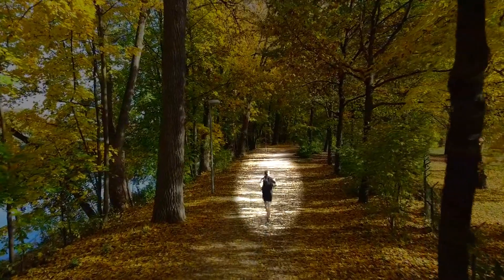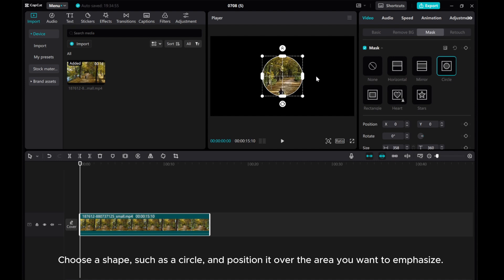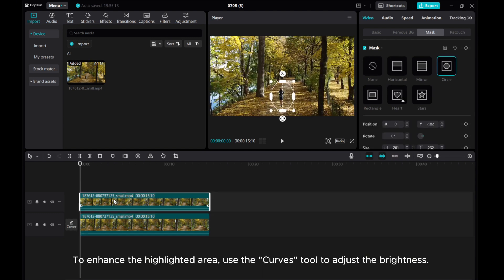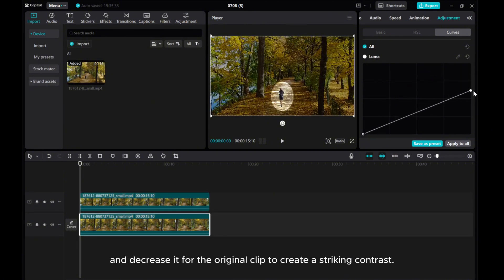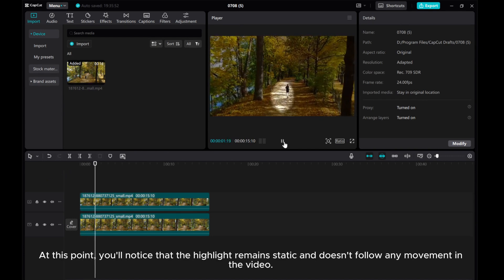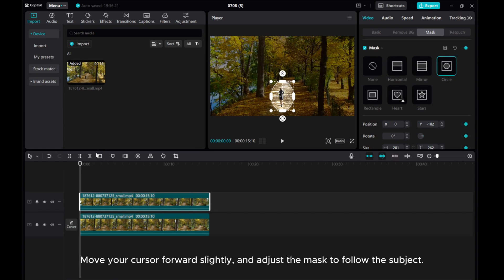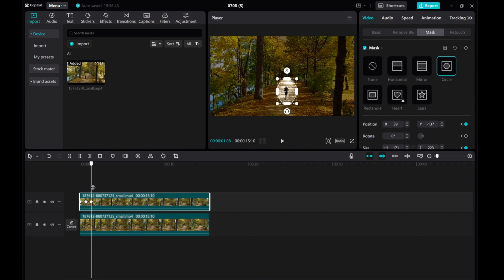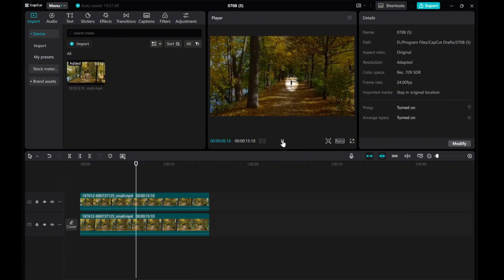Highlighting Specific Areas in Videos Using CapCut PC | Step-by-Step Tutorial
Enhance your video editing skills with this step-by-step tutorial on highlighting specific areas in videos using CapCut PC!